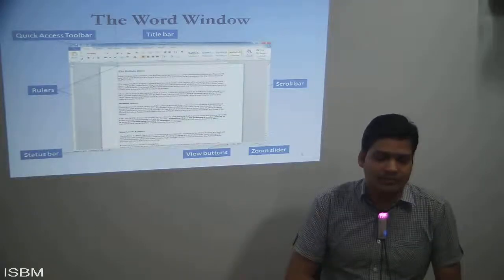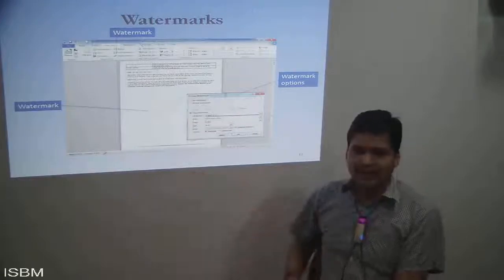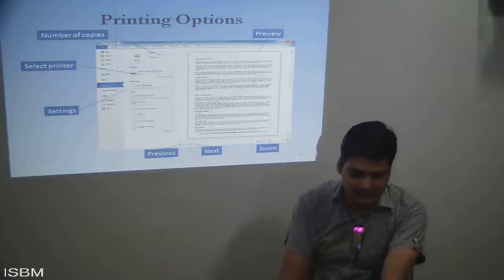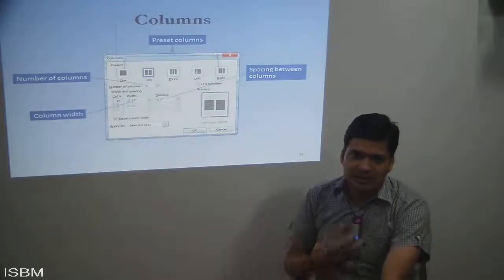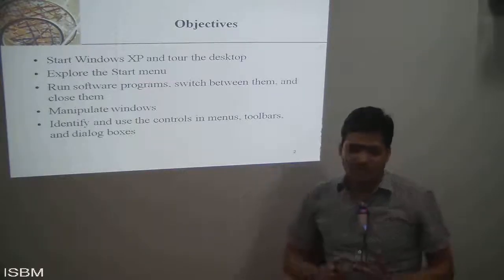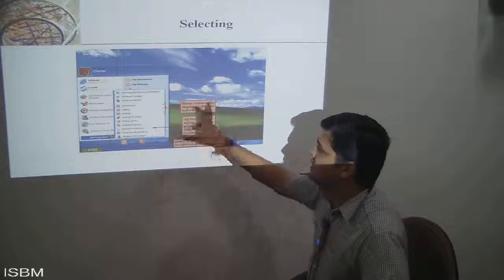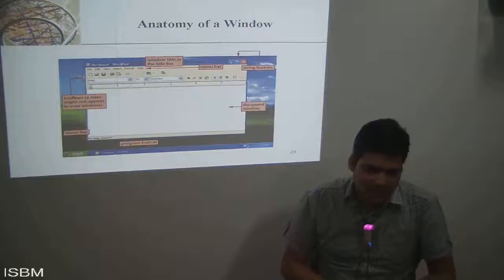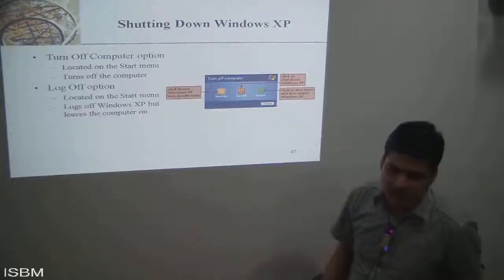Microsoft Word 2010